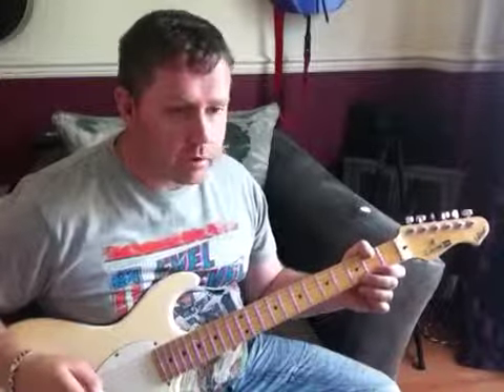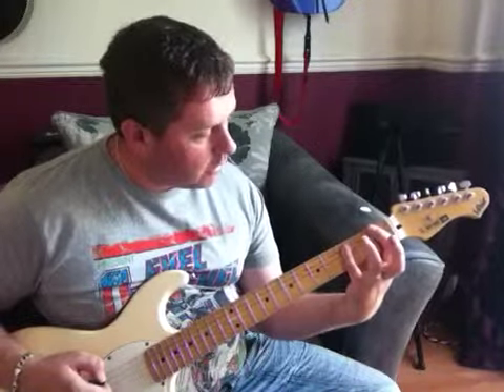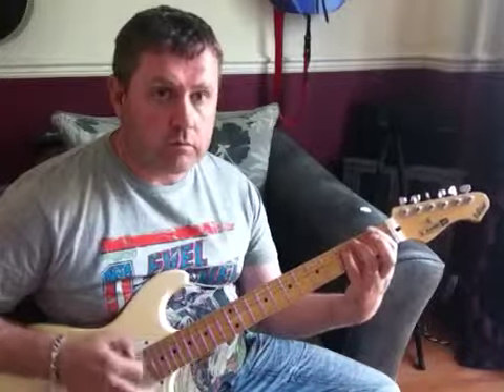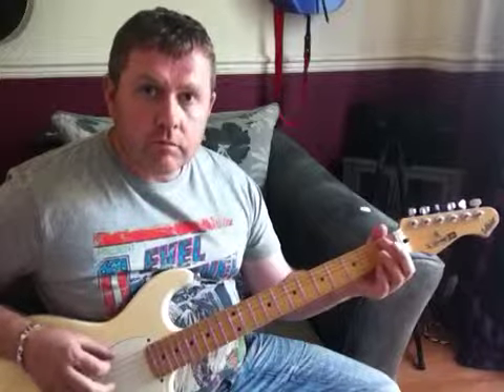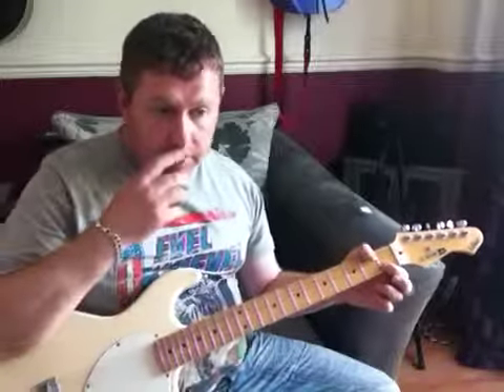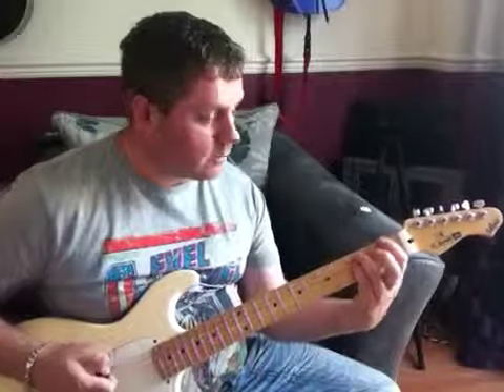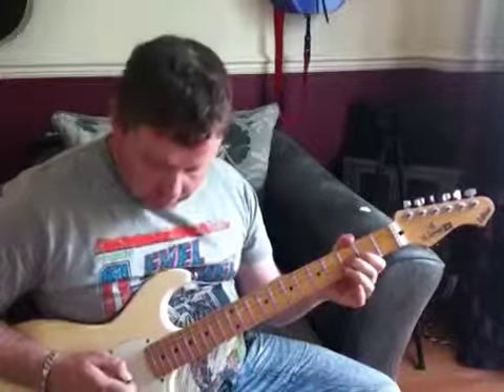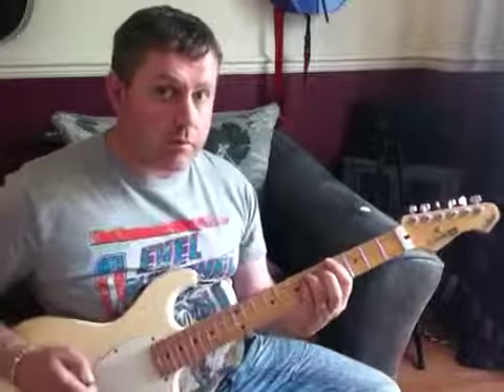How To Play Nirvana - Smells Like Teen Spirit - guitar tutorial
How to play Nirvana Smells Like Teen Spirit from the Nevermind album

Excellent song for a beginner and should attempt playing it along with the record.
Simple structure but an amazing song written by Kurt Cobain

a brief look at the main riff Fsus4 Bb Absus4 C# and the bridge riff